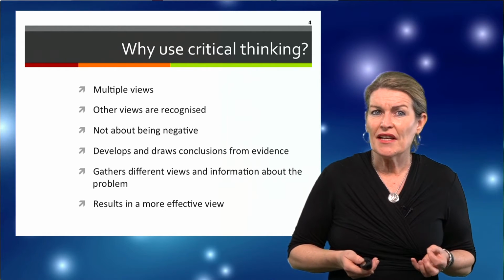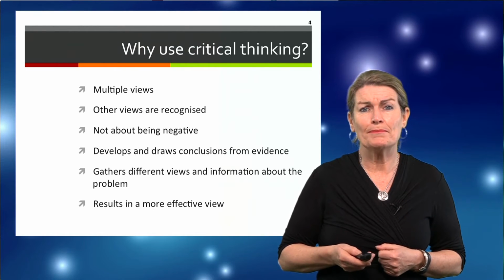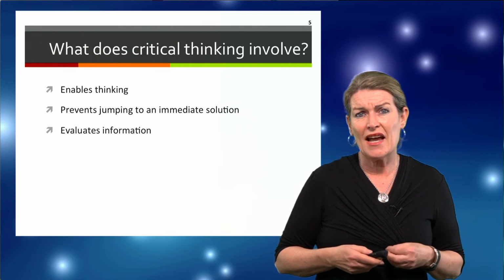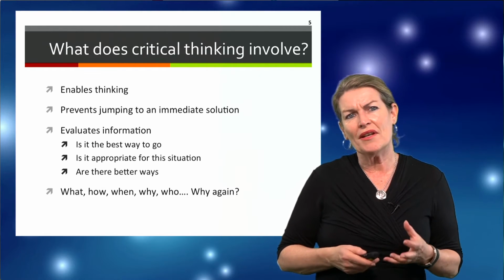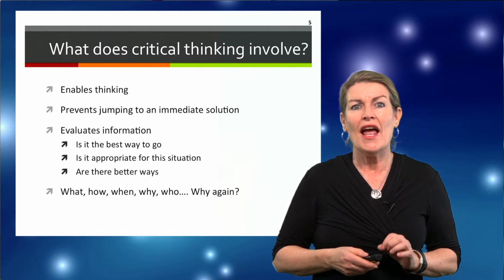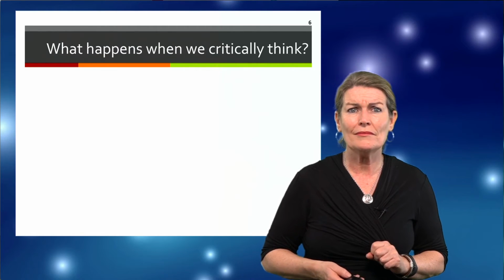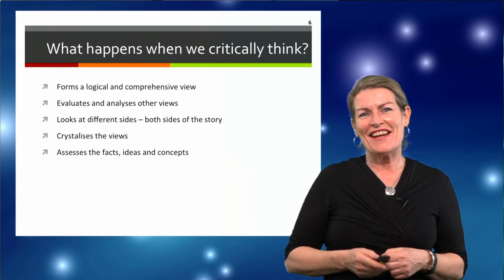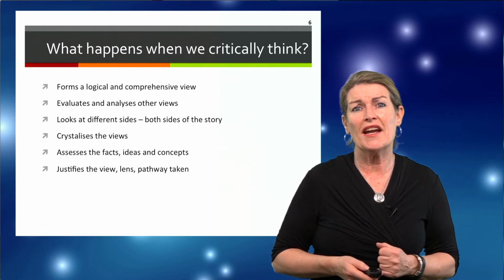4 1 Critical thinking edit